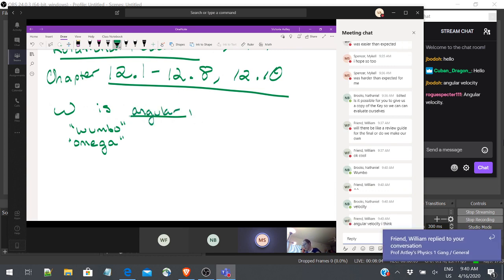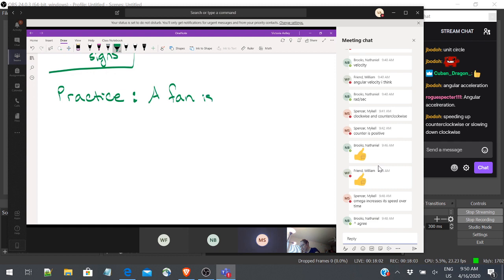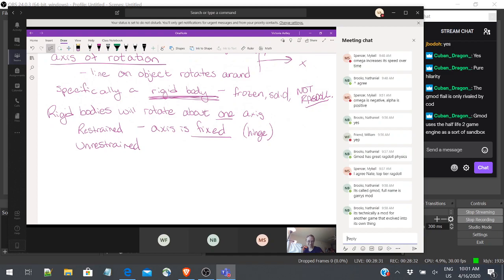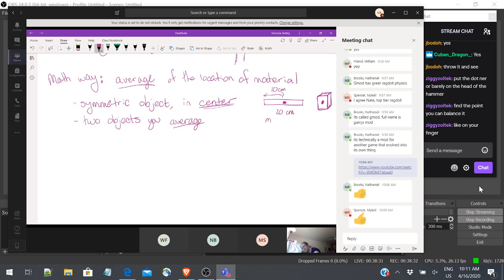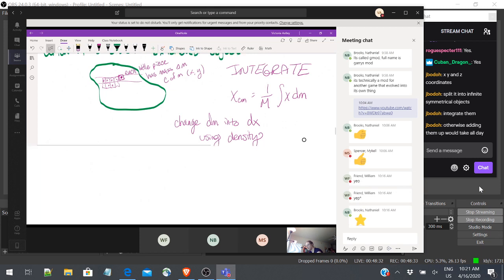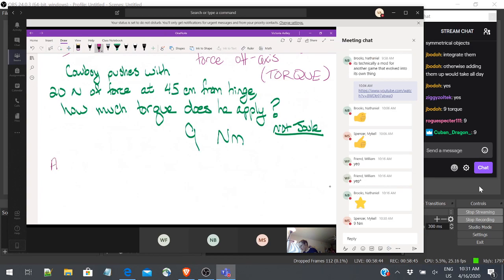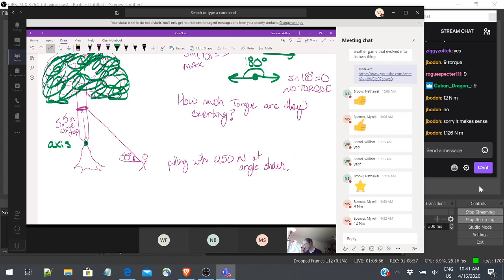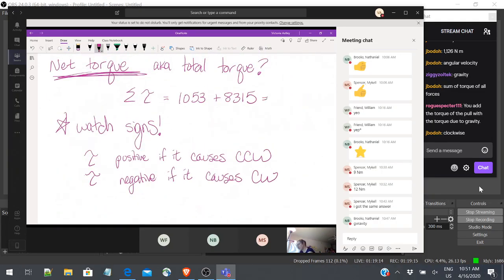Physics 1 - Center of Mass and Torque